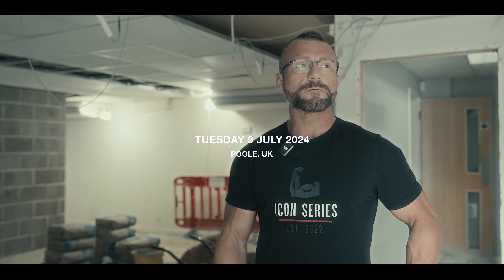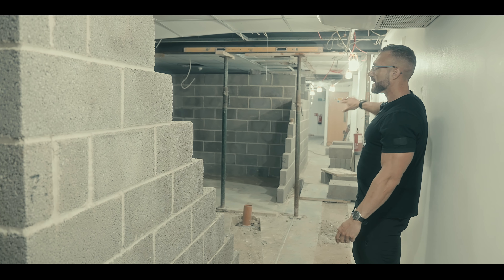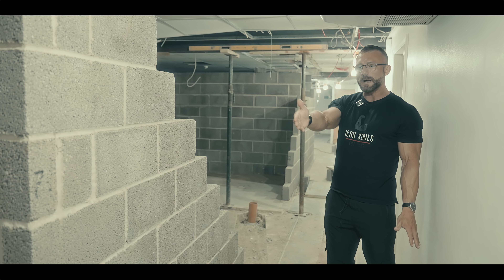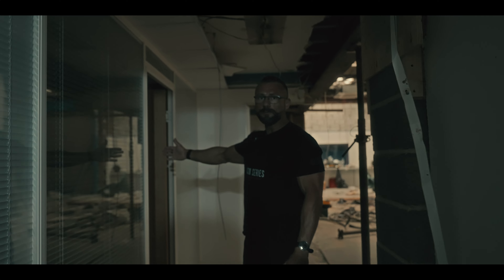The Next Chapter: Episode 2 - LEWY BLACKMORE'S FIRST REACTION 😮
'Build it and they will come'. We've built some serious hype on this project and whilst it's still a building site, it will eventually become one of the most premium health, fitness and recovery facilities in the UK. Dr. Dean gives a little more insight into what you can expect to find at the new SN HQ and we also give a tour to SN Athlete Lewy Blackmore for his first reactions!!